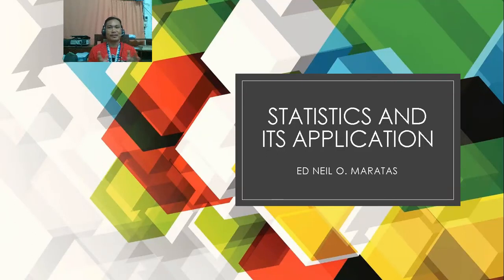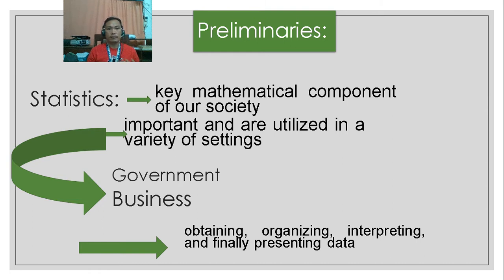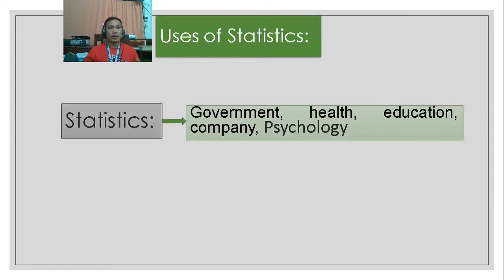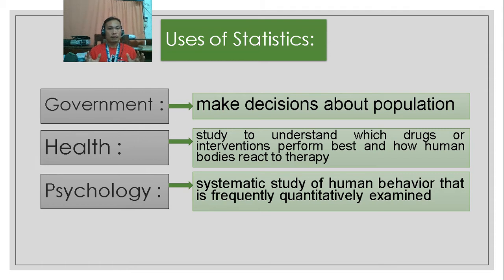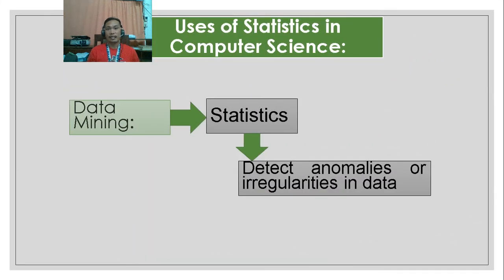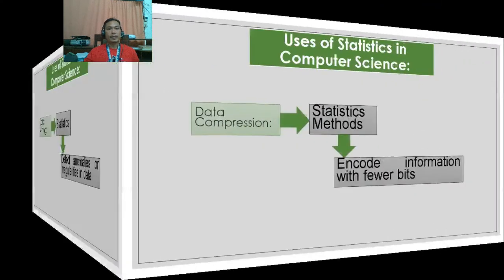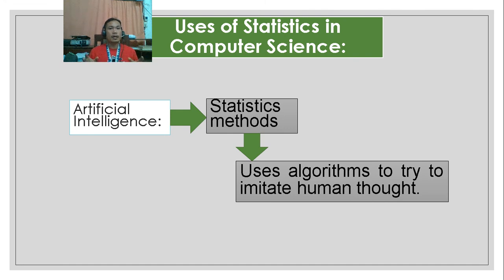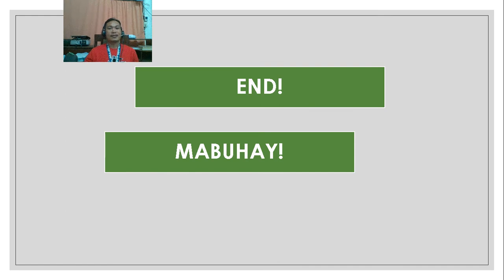Application of Statistics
This video presents the importance of statistics and its uses in different fields.